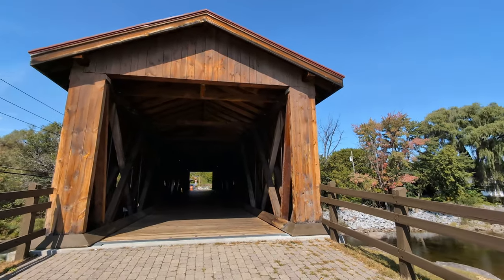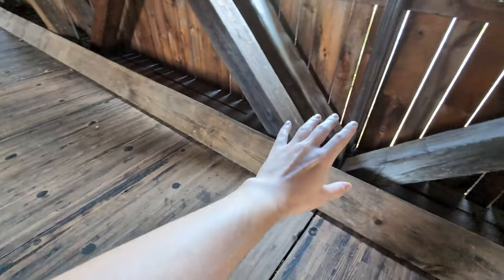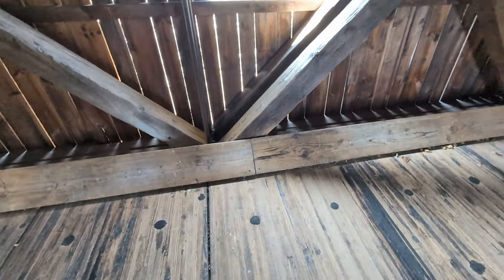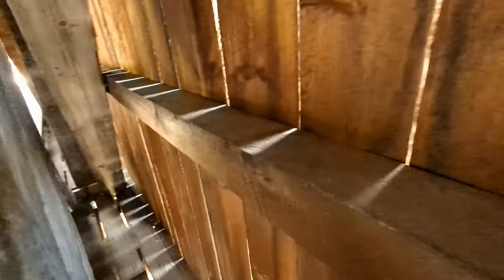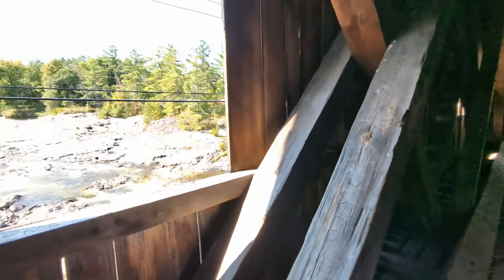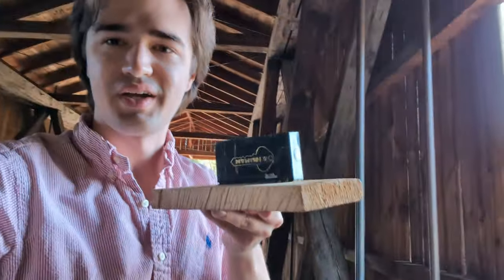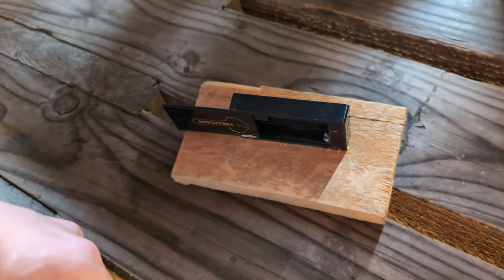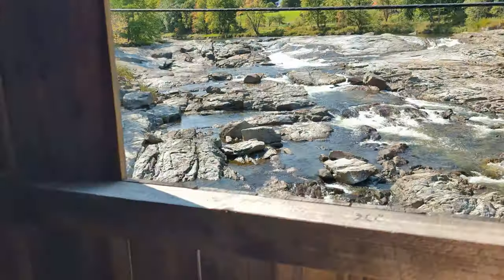Geocaching in a 160 year old covered bridge! | GeoTrek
I love a good covered bridge. And this one happens to have a geocache cleverly hidden inside it!